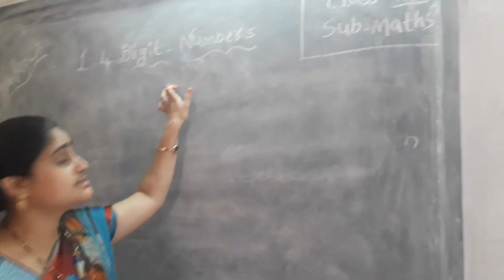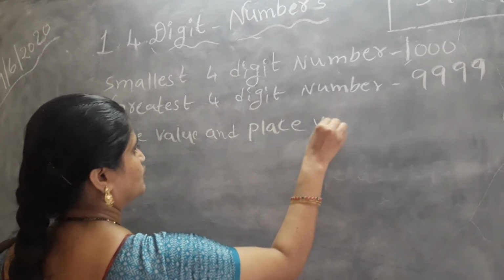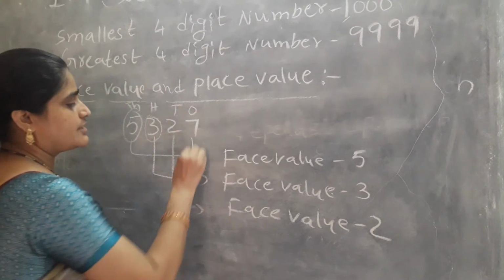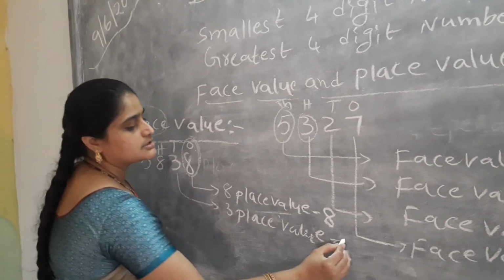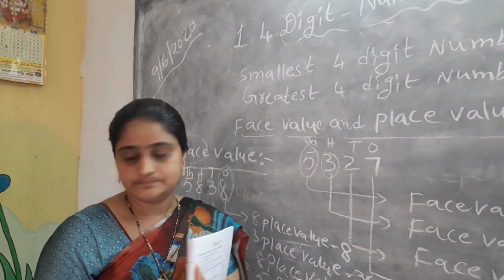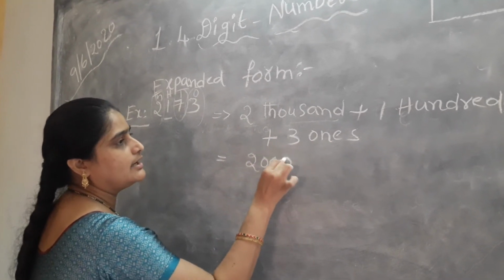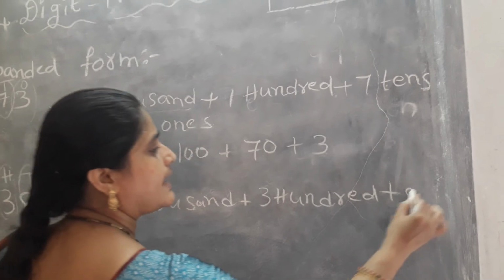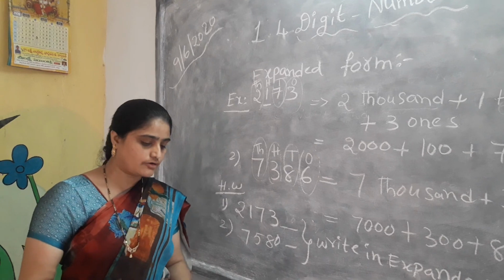III CLASS // DIGIT NUMBERS // 09-06-2020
III CLASS